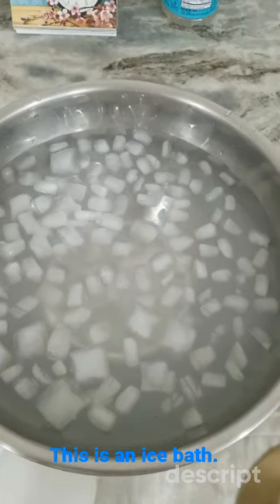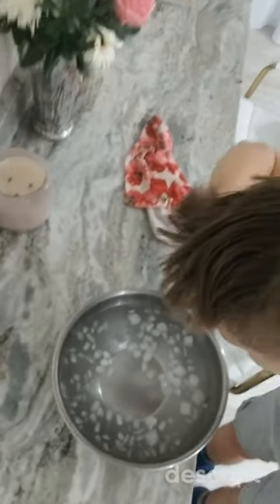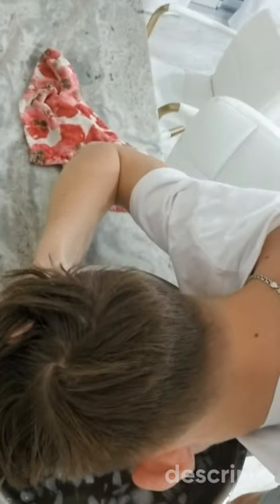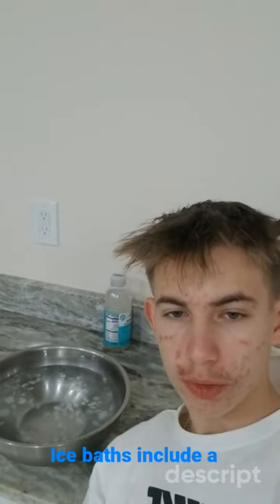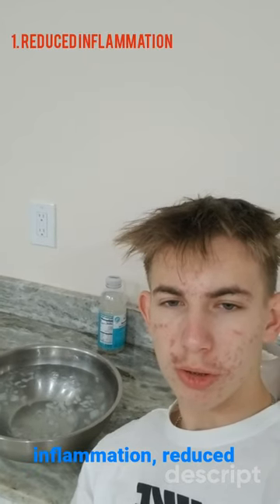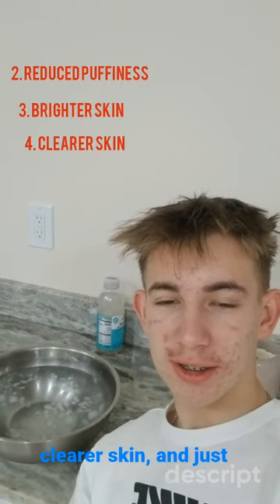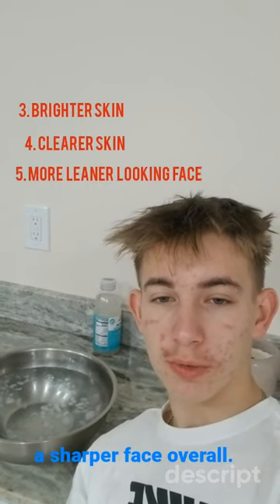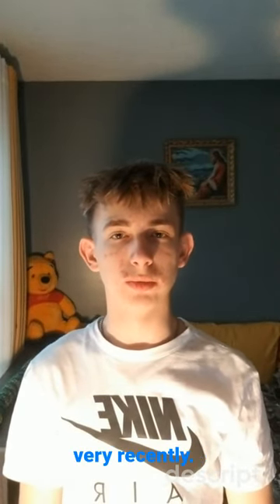Face Icing Is Underrated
Face Icing Is SO UNDERRATED. You get so many practical benefits that show up in just several days after use. And it takes so little time. The tradeoff is crazy.